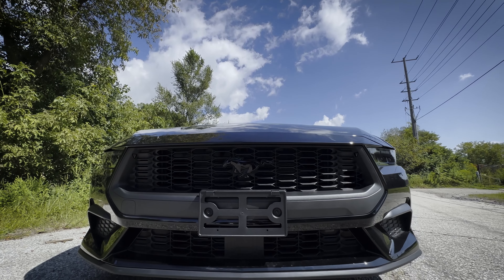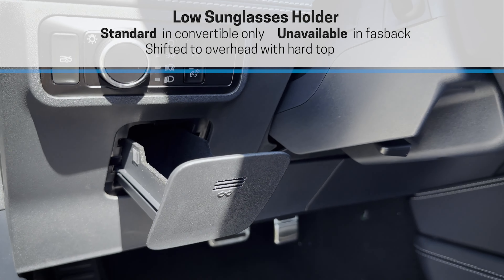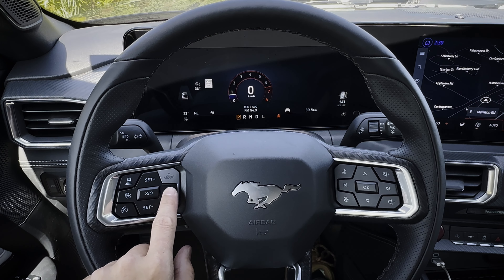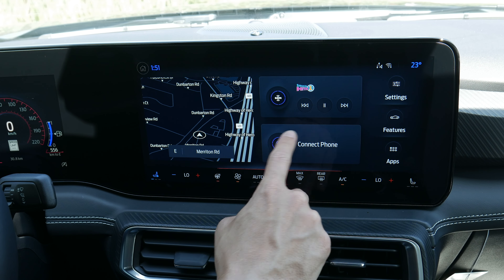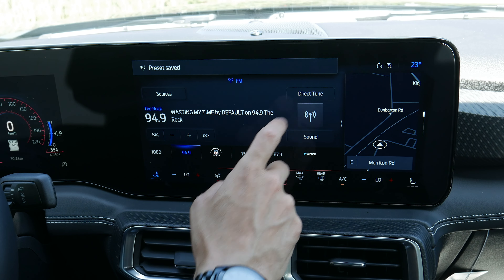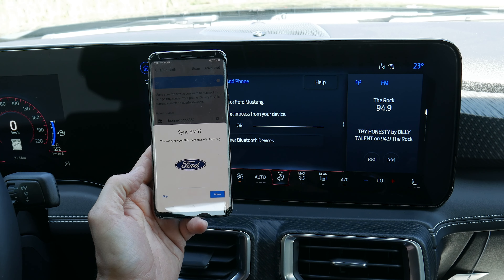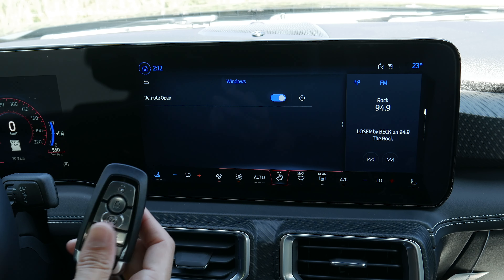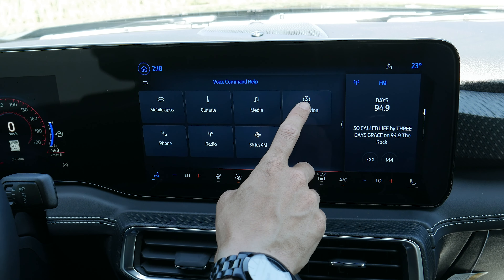2024 Ford Mustang | Learn everything about the redesigned Mustang!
The Ford Mustang got some pretty big upgrades for 2024. There's a redesigned exterior and interior, new technology and more power under the hood! You'll find it as the classic fastback or convertible, with the EcoBoost having the option for the High Performance Package carried over from last year.

In this video you'll learn everything about the 2024 Ford Mustang, where I cover off interior and exterior features and options, show you how to use the steering wheel buttons, new Sync4 media screen and so much more!

Thanks to Formula Ford for letting me use the Mustang for this video. If you're in the market for a Mustang you can connect with them

In this video, the vehicle used had the following specs:
2024 Mustang EcoBoost Premium Convertible
 - 201a High Package
 - 10 speed automatic transmission
 - Shadow Black Exterior / Space Gray Interior
 - Nite Pony Package
 - Floor liners with carpet mats

MSRP of vehicle:
$55,695 Canada
$47,935 USA

**Camera/Video Gear Used As Of September 2023**
iPhone 14 Pro

Timestamps:
00:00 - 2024 Mustang Pricing, wheel availability, EcoBoost High Performance and GT Performance Packs
02:20 - Front end styling, Mustang Nite Pony Package and under the hood of the 2024 Mustang (engine options and power)
04:55 - Fuel economy and type of fuel for the Mustang, plus driver door highlights
07:55 - 1st row impressions, seat comfort and Mustang steering wheel and cluster
19:10 - Mustang Sync4 infotainment home screen and using factory navigation
25:00 - Media: AM, FM, SiriusXM, Presets, Speaker Availability and Audio Test
29:10 - Connecting an iPhone and setting up Apple CarPlay (Google maps, Apple maps and waze)
34:05 - Connecting an Android and setting up Android Auto (Google maps)
39:15 - Settings: Vehicle, Remote Start, Keyfob trick, Wipers, Lighting, Clock and Profiles
44:55 - Sync4 Languages, measurement units (mpg, km/h etc), Cluster, Display, Bluetooth Name and Connectivity
47:30 - Ford Assistant, Voice Commands, Valet Mode and Climate Control
50:30 - My Mustang: Custom Drive Modes, Track Apps, Line Lock, Gauges, Custom Colors and Cluster
54:00 - Driver Assistance: Cruise Control, Lane Keeping, Safety, Custom Button and Owners Manual
58:00 - Mustang Center Stack, Wireless Charging and Opening the Mustang Convertible top
1:01:35 - 2nd Row Space, Rear End Features, Cargo Measurements and Ford Roadside Assistance